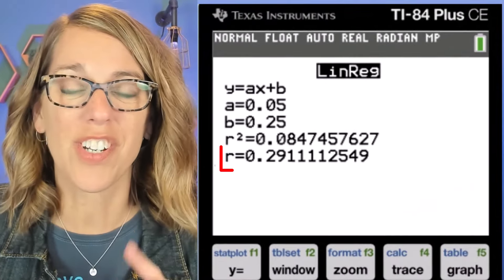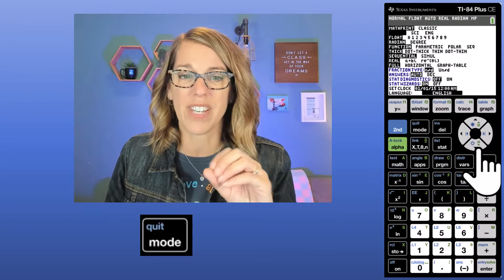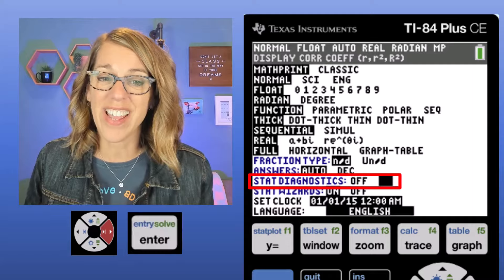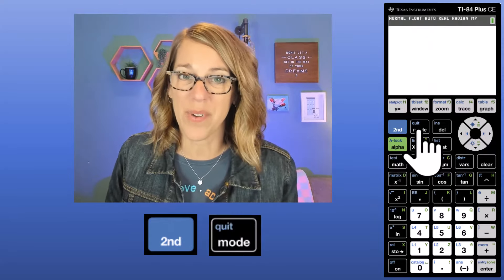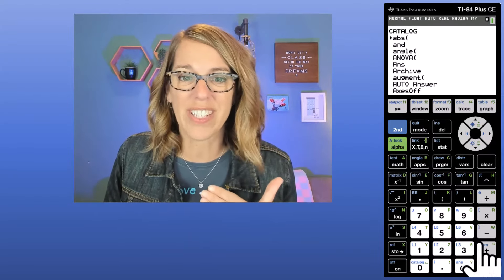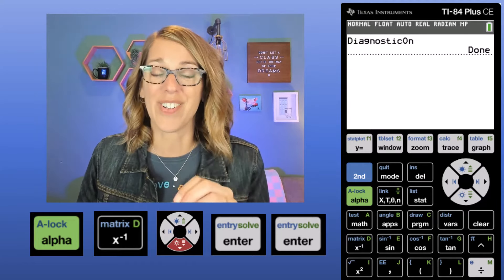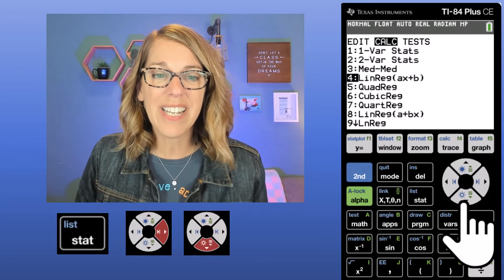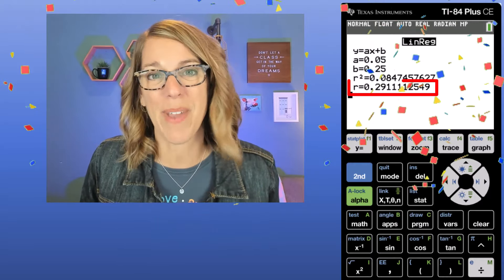Unlock r and r^2 on Your TI-84 With This Easy Tip!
Learn how to find the correlation coefficient, R, on your Ti84 graphing calculator.  You'll learn how to set up your calculator so it shows the value of R when you run a linear regression with the LinReg function.

Chapters
0:00 Change Mode To Show r
0:43 Use DiagnosticOn to Show r
2:10 Linear Regression with r and r^2